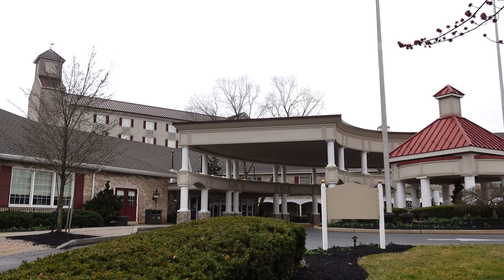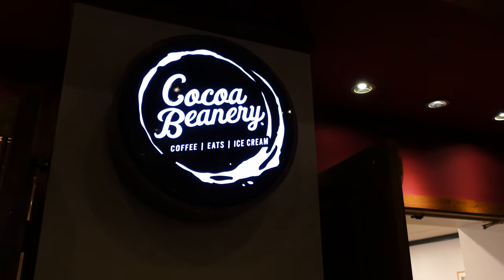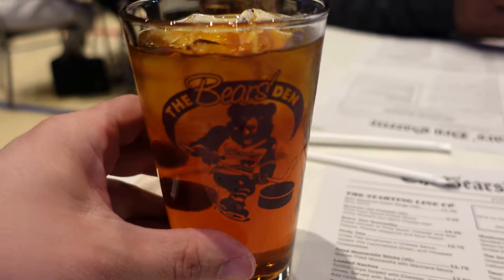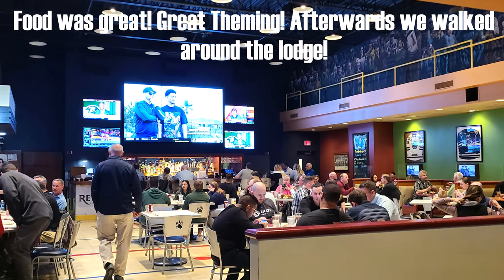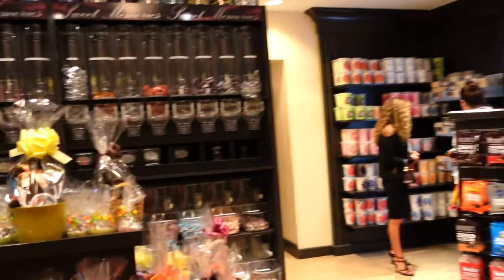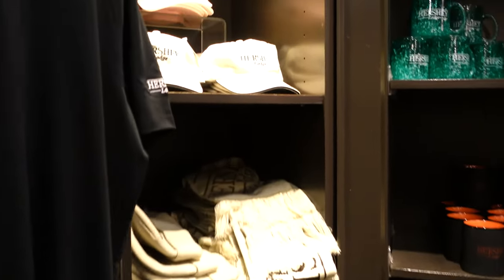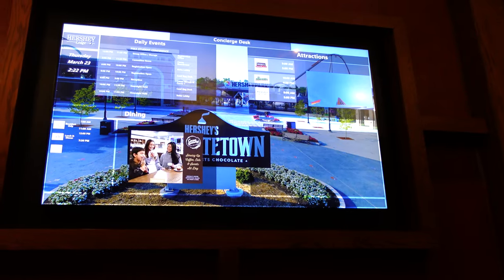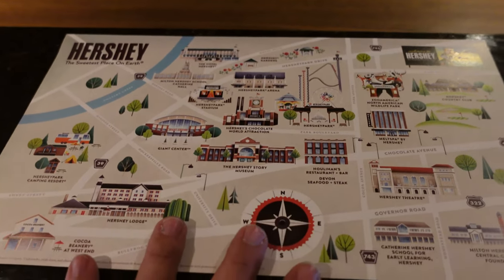The Hershey Lodge: Eating at Bear's Den & Walking Tour with @LifewithFritzi March 2023!